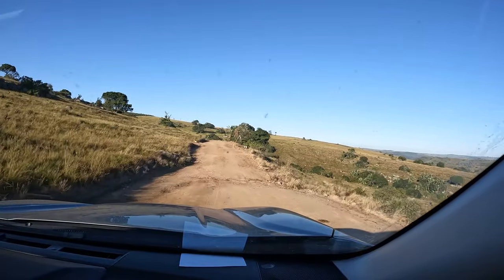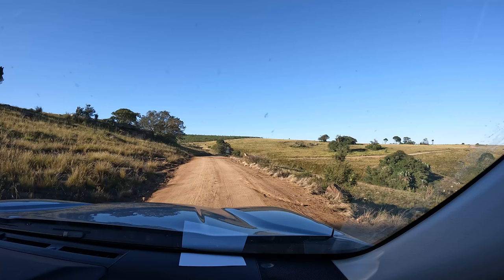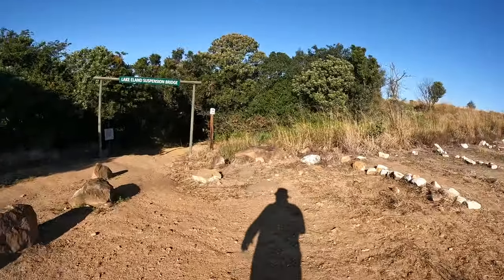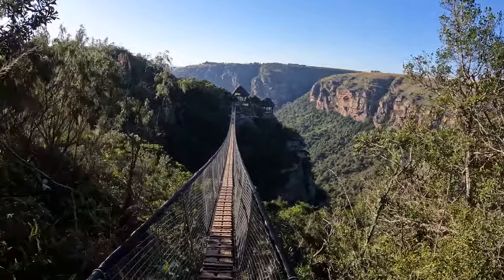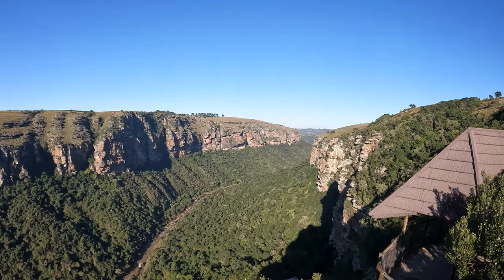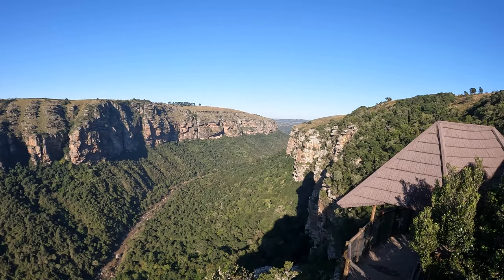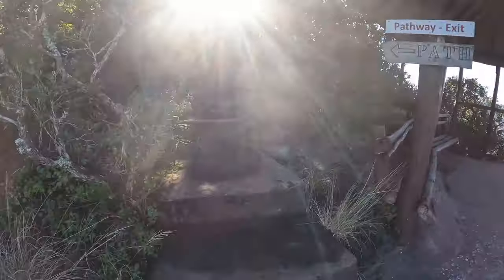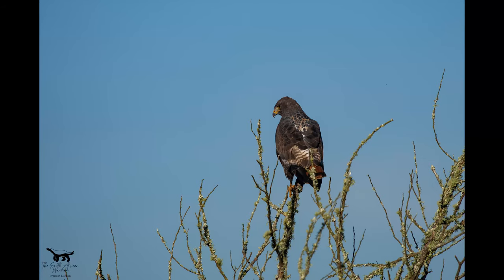Other things to do at Lake Eland - some more thrills and a few new birds!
While the highlight of my stay at the Lake Eland game reserve was the zipline tour (or maybe it was the bunny chow!), I also got some exploring in and went on a few side quests! The most exciting one was the suspension bridge that spans a deep crevice on the one wall of the Oribi Gorge.  Doing it with only one free hand was perhaps a mistake.

I also had some good birding with 4 new species added to the life list including the Grey Cuckooshrike which I unfortunately missed the focus on (more on this in a later video!).

All in all a great day driving around the small but productive nature reserve!